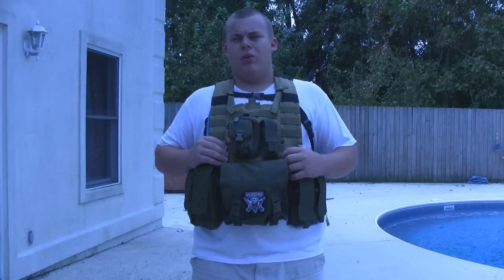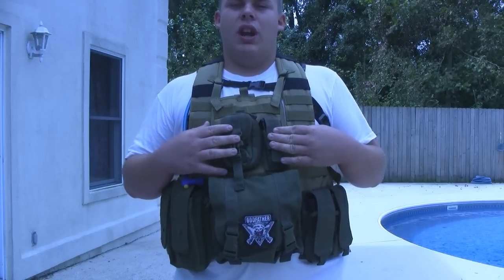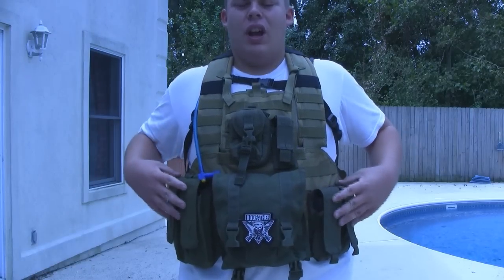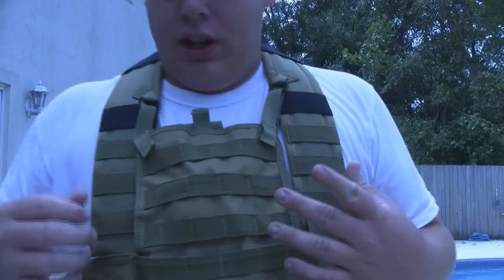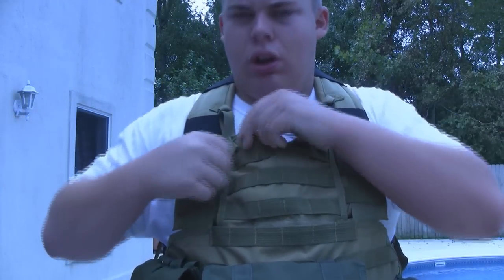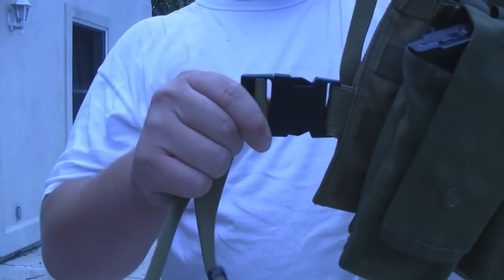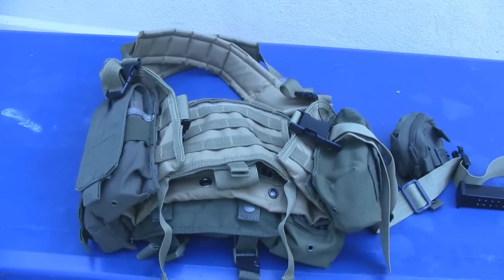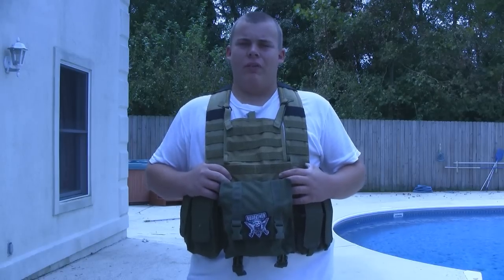Godfather G-Tac Vest Review By Watchalewknat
Hey guys it is now official i will be giving away the pistol rather then the vest away!!!

Request